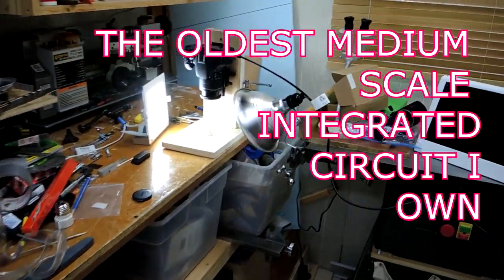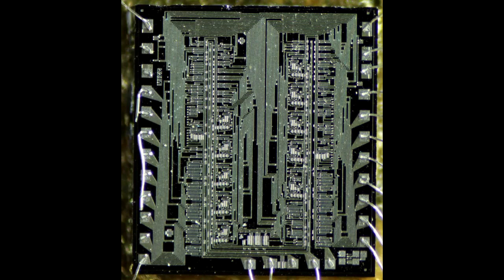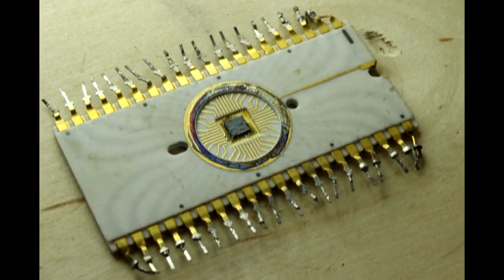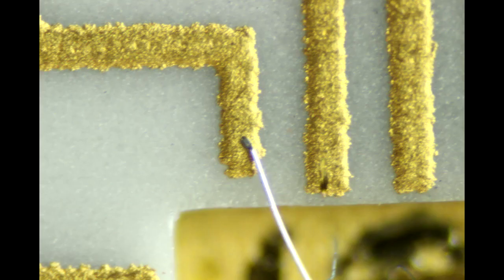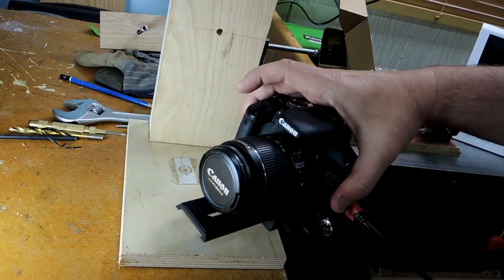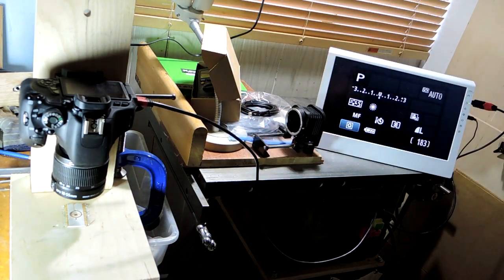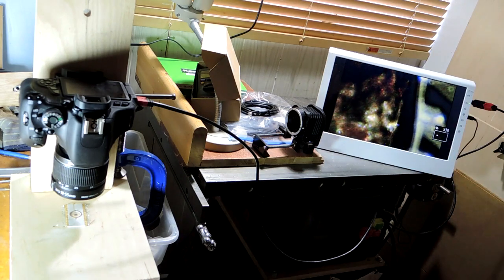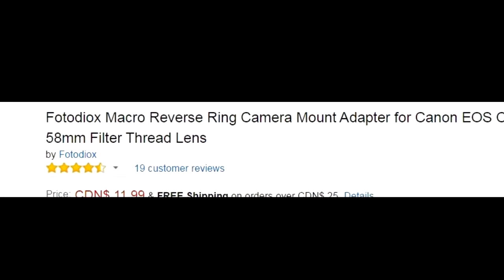A LOOK AT A REALLY EARLY INTEGRATED CIRCUIT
Extracted from a teleprinter/teletype machine that probably dated to the mid 60's to early 70's.  This integrated circuit is a really early example of digital logic.  Medium scale integration (100's of transistors). No idea of it's function... but given it's source I think it may be a 10 bit shift register.  Probably close to 50 years old!